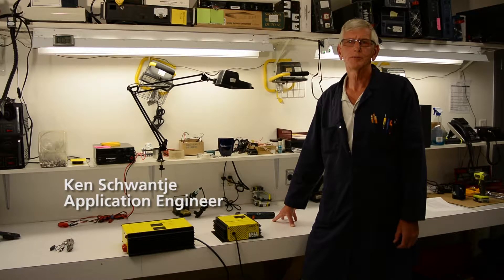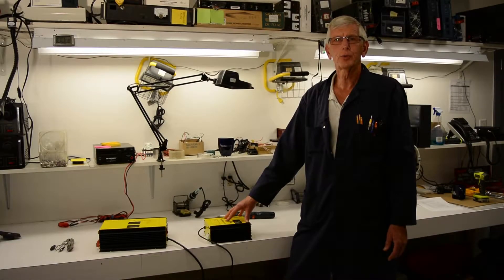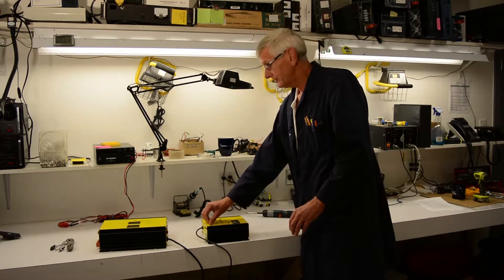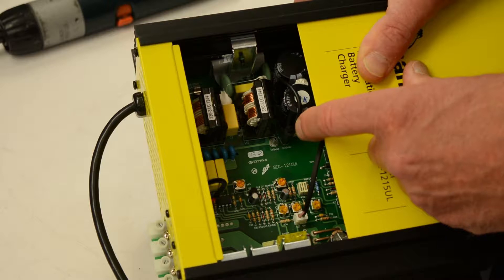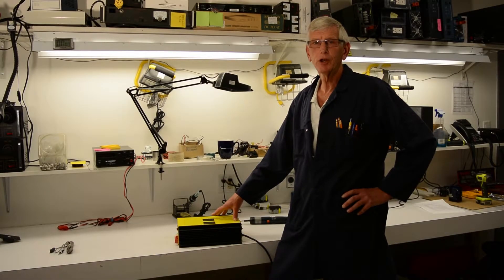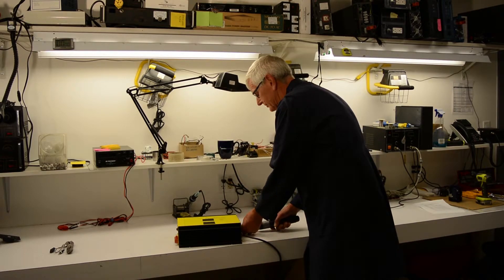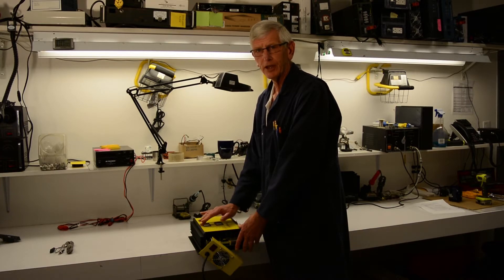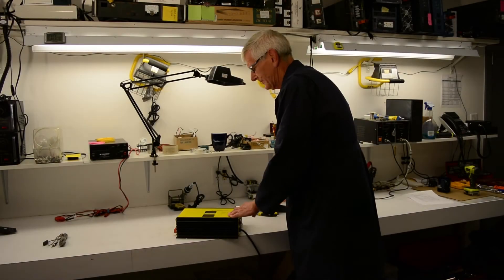SEC Battery Chargers: Converting 120 to 230 VAC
This process is the same for all SEC Series Battery Chargers including: SEC-1215UL, SEC-1230UL, SEC-1250UL, SEC-1280UL, SEC-2415UL, SEC-2425UL, & SEC-2440UL